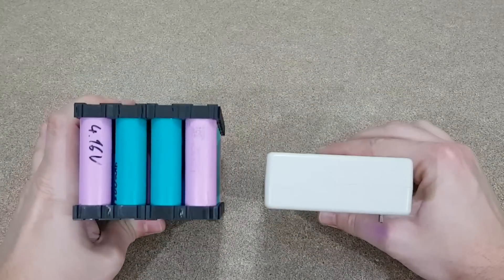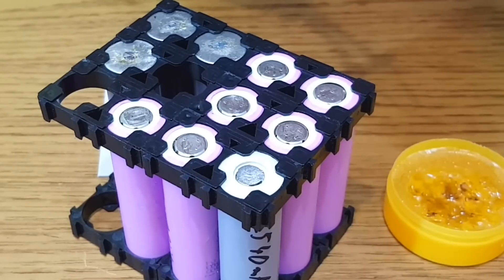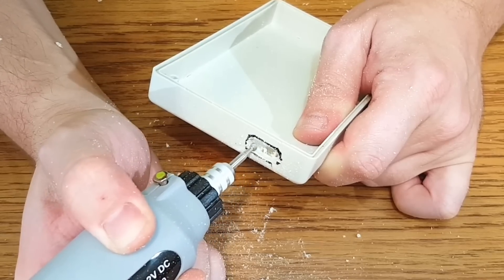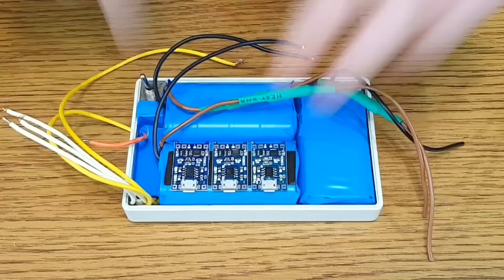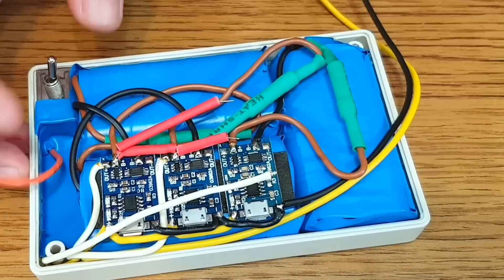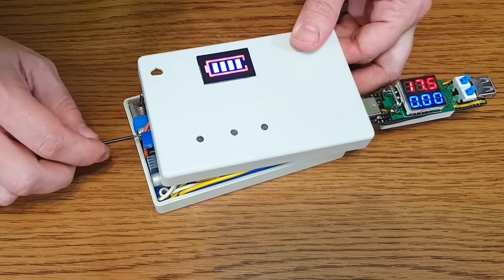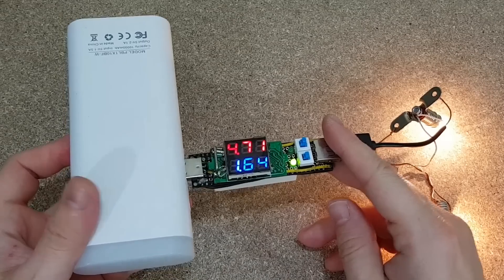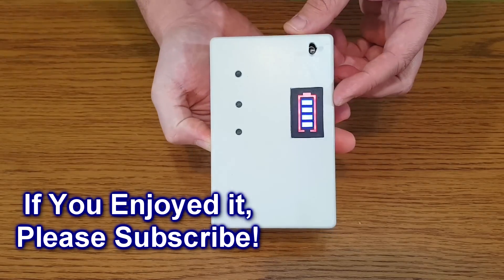DIY - 15000mAh Power Bank - With Salvaged Batteries (gets charged with 3A)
Hello and welcome back! In this episode I will show you how to make a 15000mAh power bank, which is very small for its capacity and it can be charged 3 times faster than regular power banks.
Instead of XL6009 I suggest you use the MT3608 boost converter, it's much stable when the cells get low on power.

These are the components you need:
TP4056 charging module
MT3608 boost converter
10 ohm Resistors
microUSB/USB port
Switch 2 Positions, 4 Poles (12 pins)
Plastic case